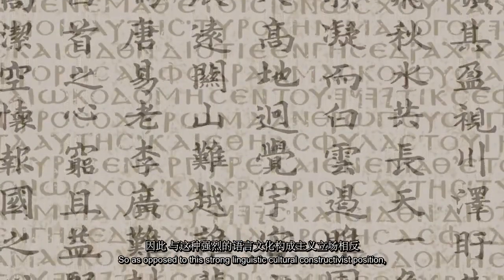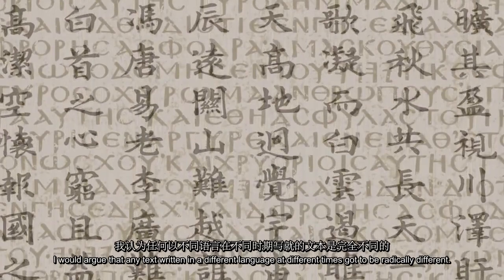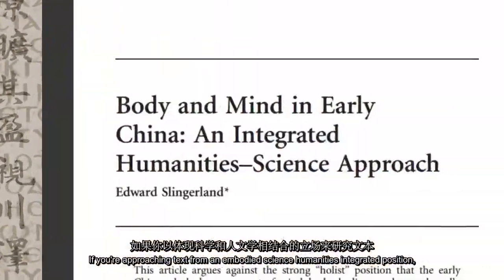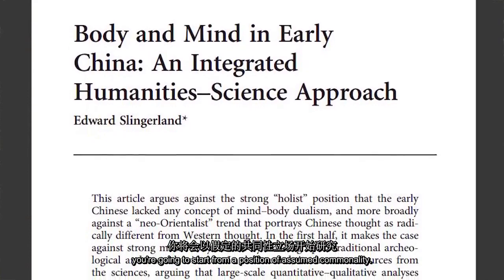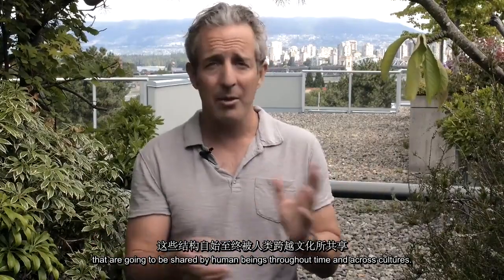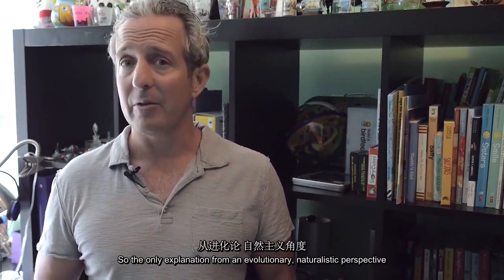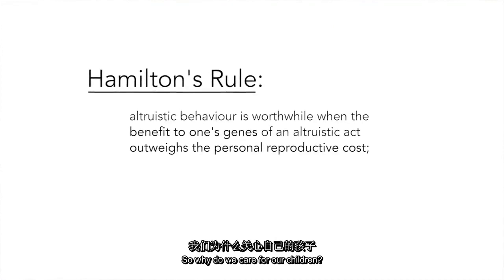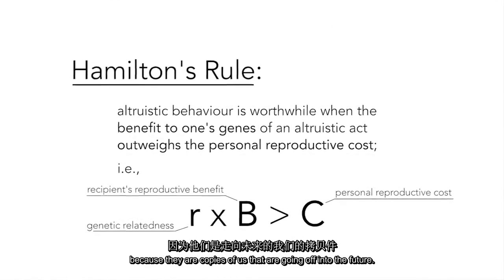宗教科学（UBC & UC 公开课）第一单元 介绍和背景 8 宗教研究中的科学与人文学相结合